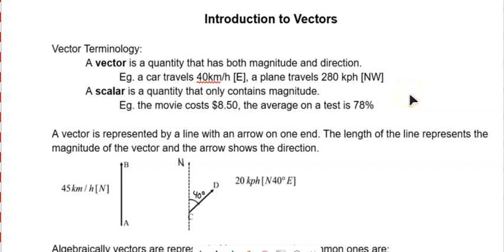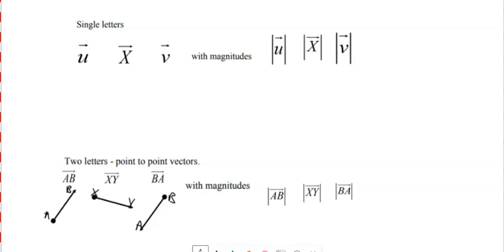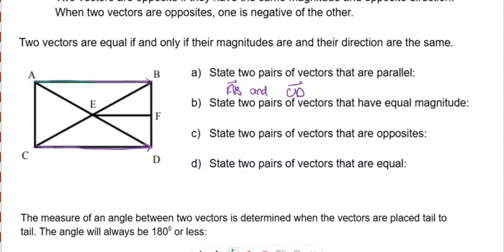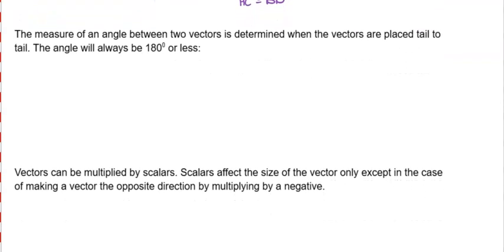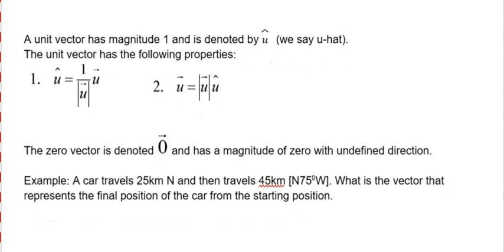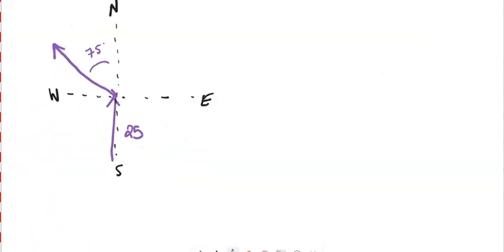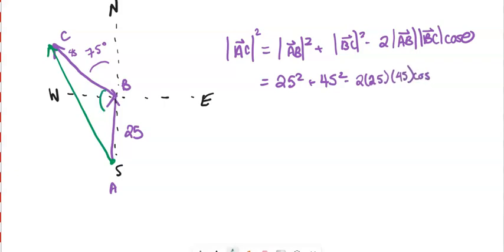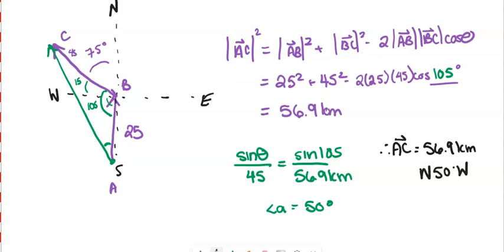5.1. Introduction to Vectors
Unit 5: Vectors, Lesson 1: Introduction